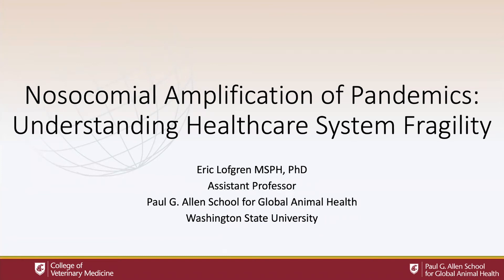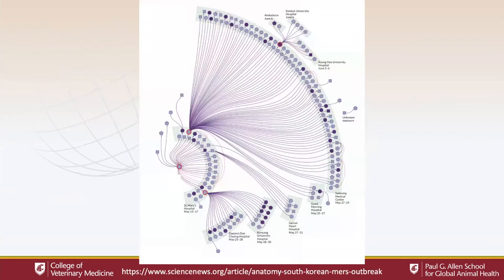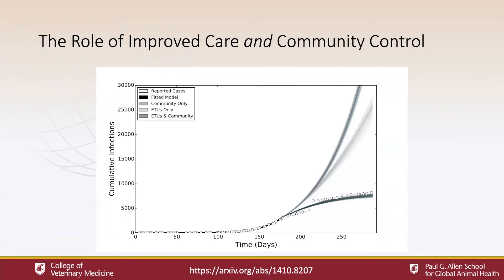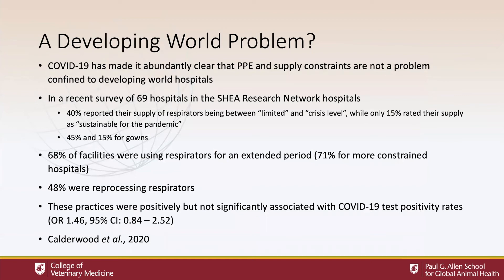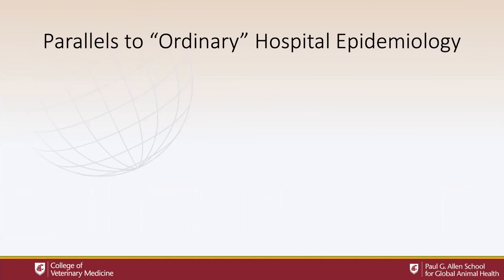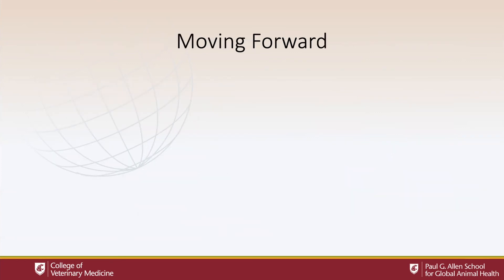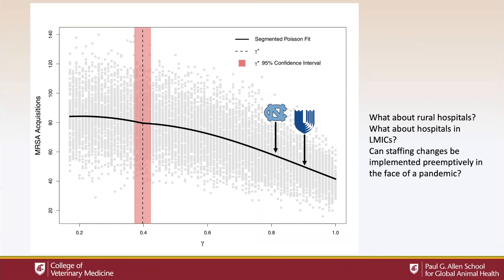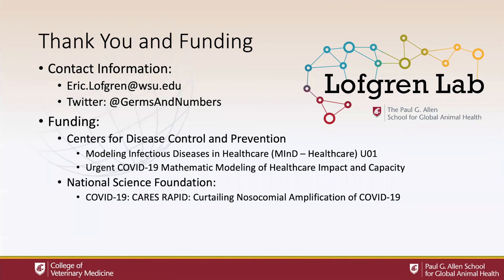Lofgren : Nosocomial Amplification of Pandemics: Understanding Healthcare System Fragility